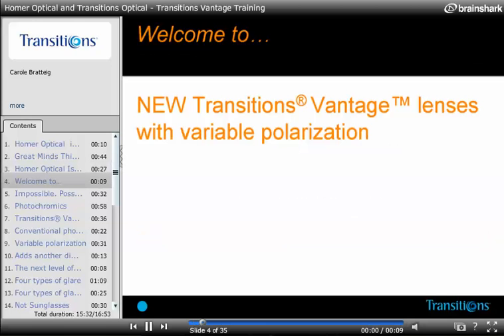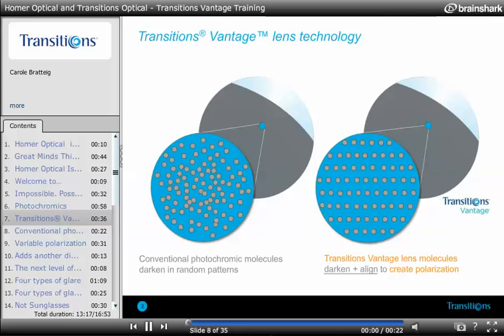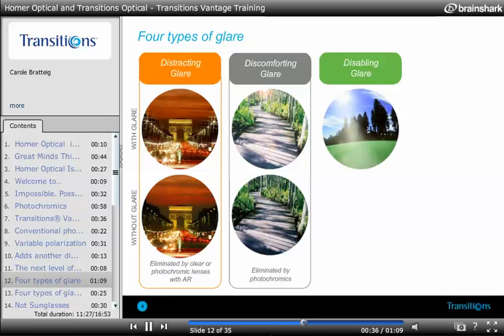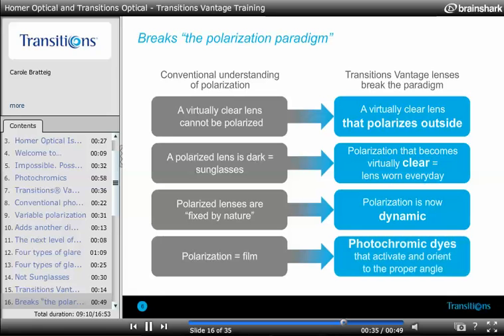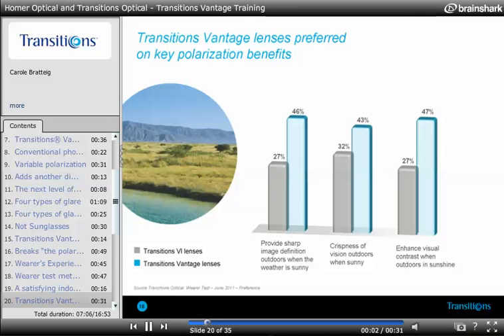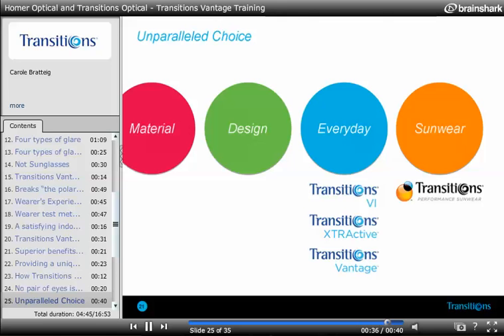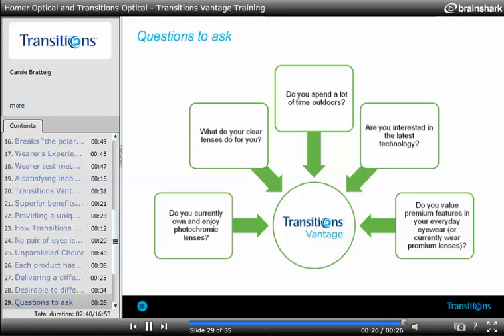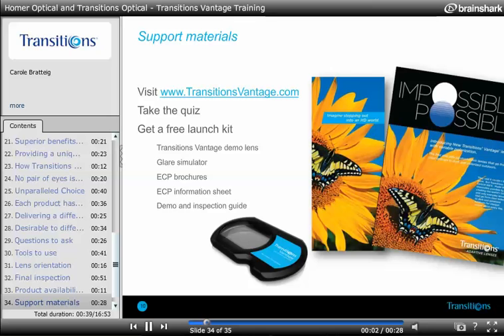Vantage Transitions Lenses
Training Presentation